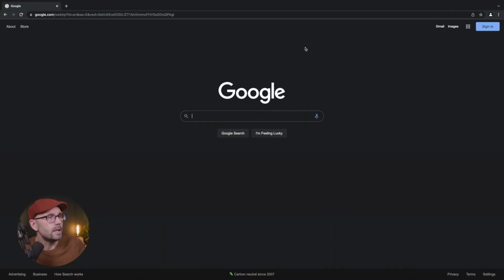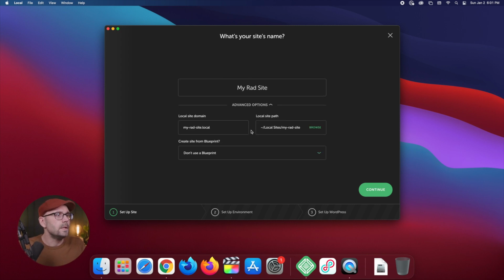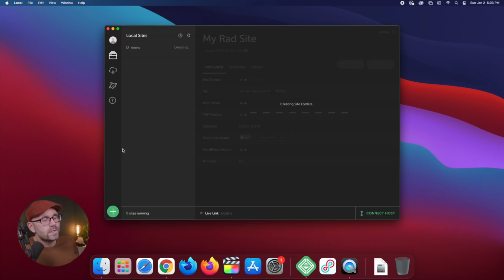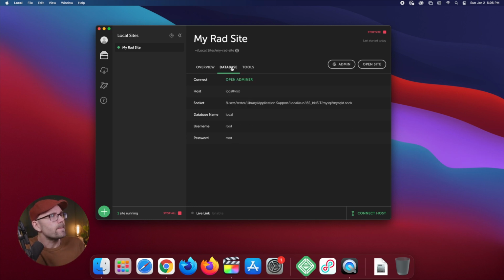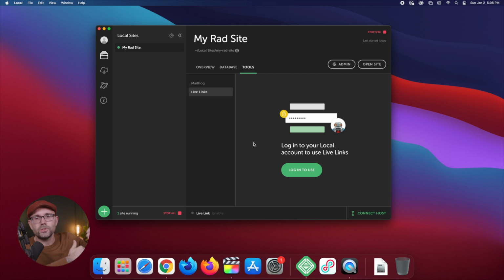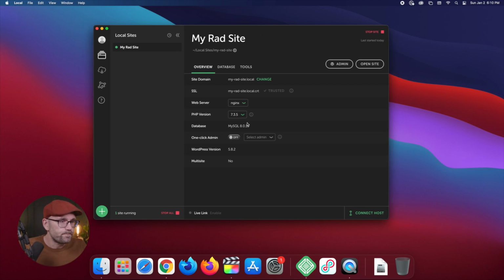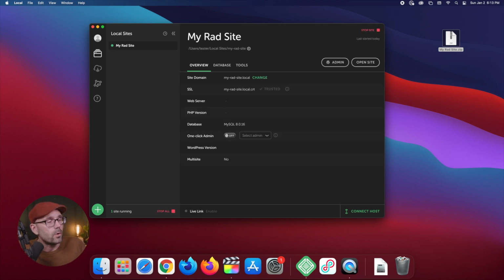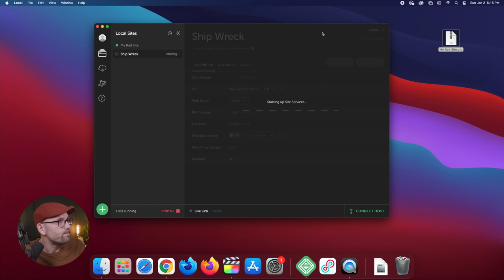WordPress - Local Development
Developing local WordPress sites is a breeze with Local — a piece of software that allows you to quickly spin up local instances of WordPress.

If you have used Mamp in the past, you will really enjoy this.